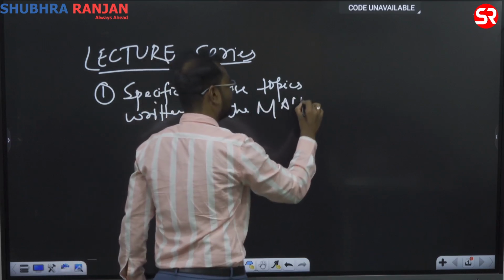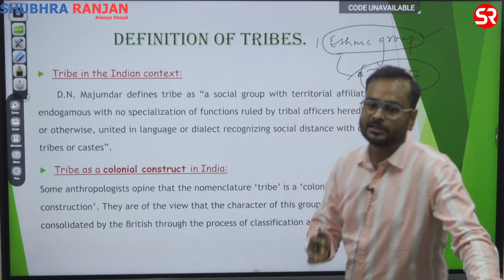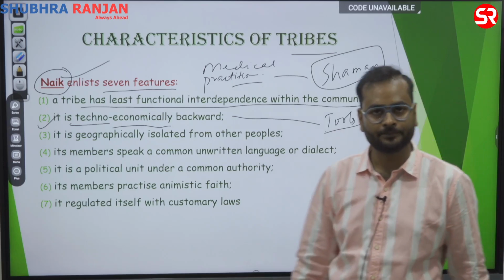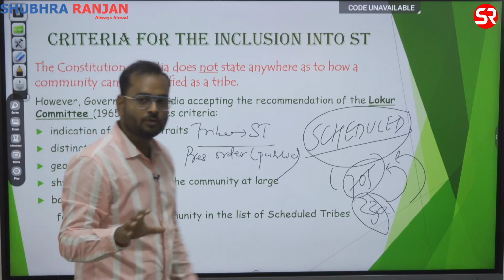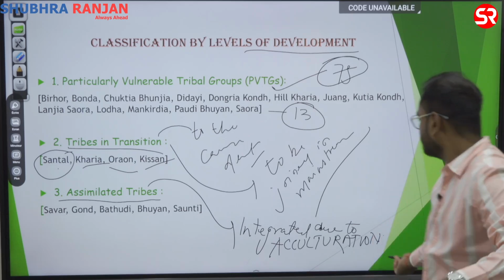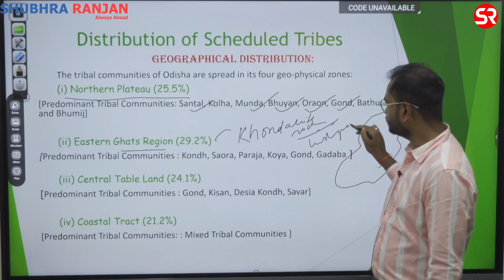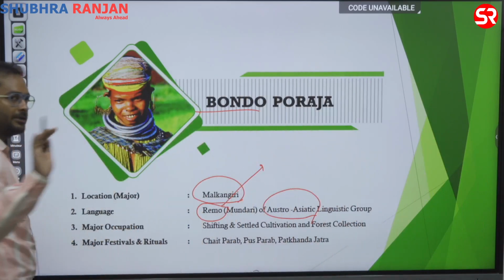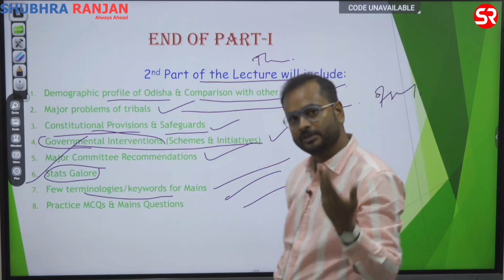OPSC GS-1| Distribution and Growth of Tribal population of Odisha & Tribes in Odisha| Yashaswi Raj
OPSC OAS Mains 2023 GS-1 & GS-2| Distribution and Growth of Tribal Population in Odisha | Odisha PCS
In this video, we will explore the distribution and growth of the tribal population in Odisha, India. Odisha is home to rich diversity of tribal communities, each with its own unique culture and traditions. We will throw light upon the factors that influence the distribution of tribal populations in Odisha along with the dynamic patterns that are shaping their growth. We will also enumerate the problems faced by tribal communities and some recommendations in Odisha. Finally, we will touch upon some expected MCQs along with Mains practice questions.